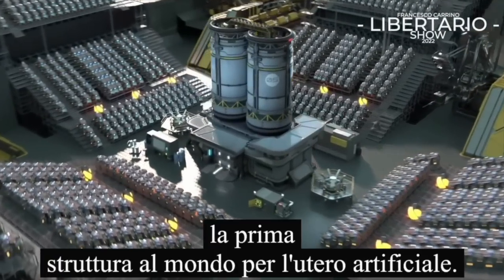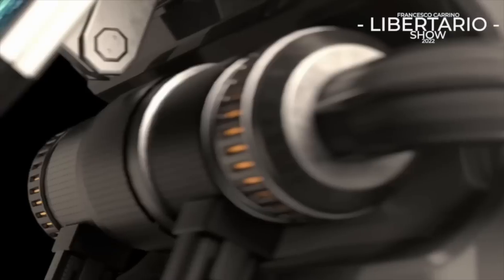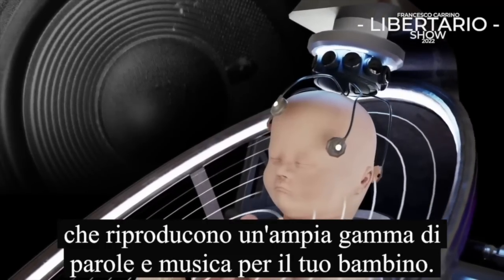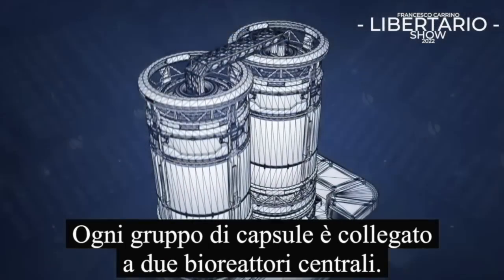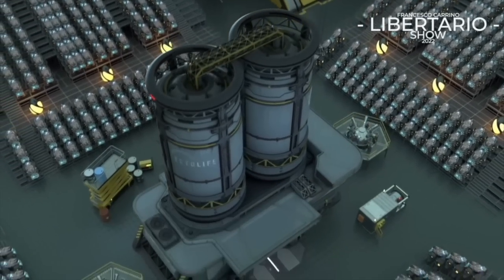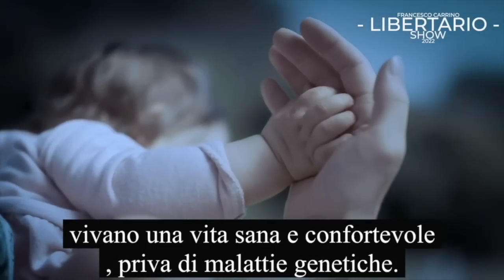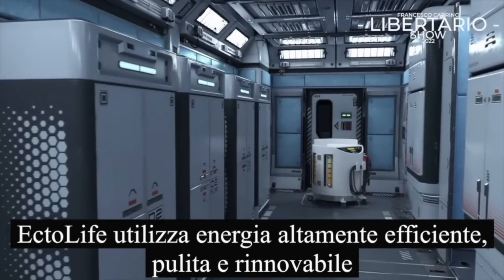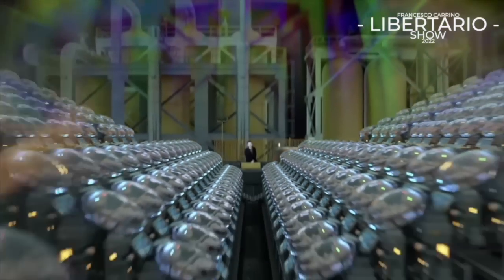UTERI ARTIFICIALI: COME NASCERANNO I BAMBINI IN FUTURO?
Per un informazione completa entra nel mio canale telegram gratuito, ecco il

Qualsiasi tipo di contenuto ivi presente è del tutto standardizzato e rivolto ad un pubblico indistinto, non deve essere considerato come una sollecitazione al pubblico risparmio o sollecitazione all’investimento, acquisto/vendita di strumenti finanziari. Non deve neanche essere inteso come promozione di una specifica forma di investimento, raccomandazione personalizzata o consulenza personalizzata in materia